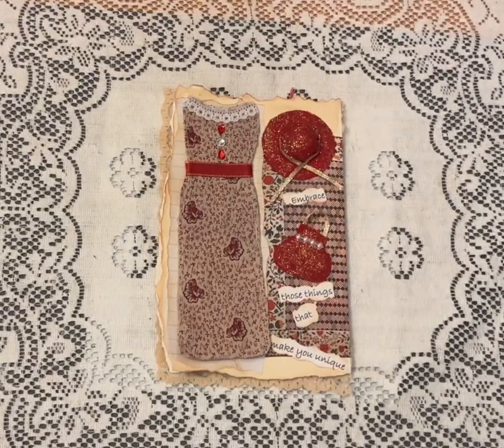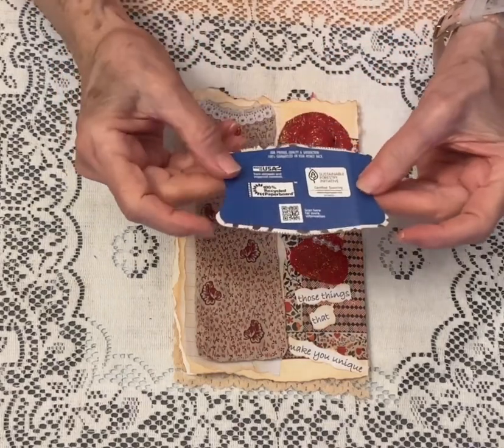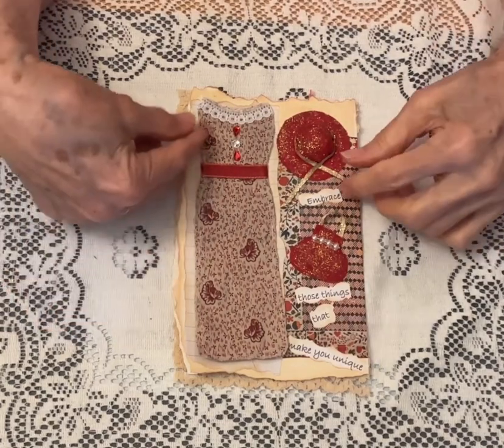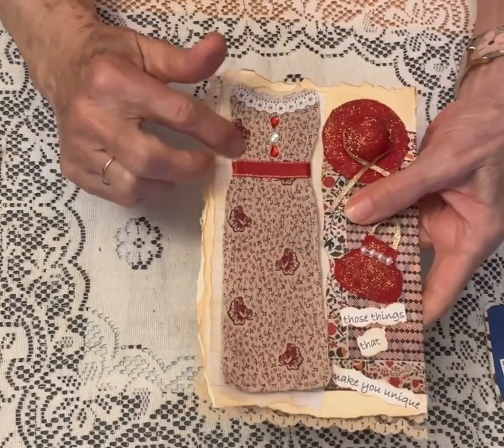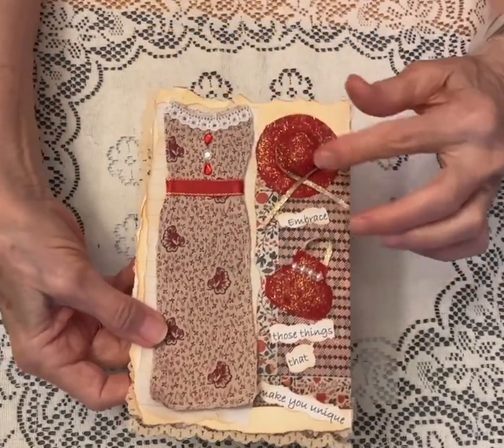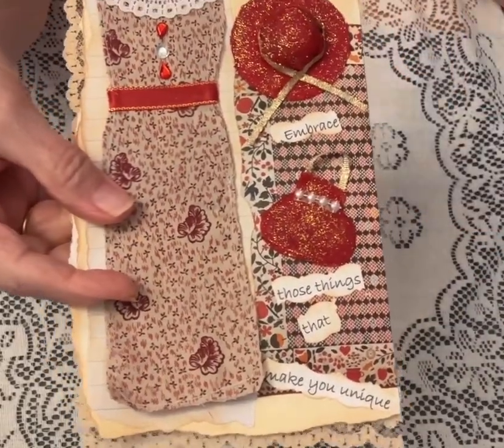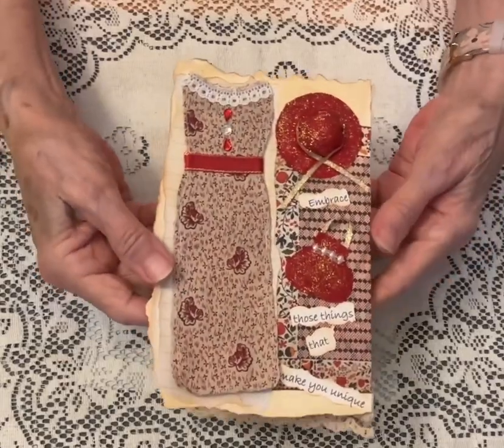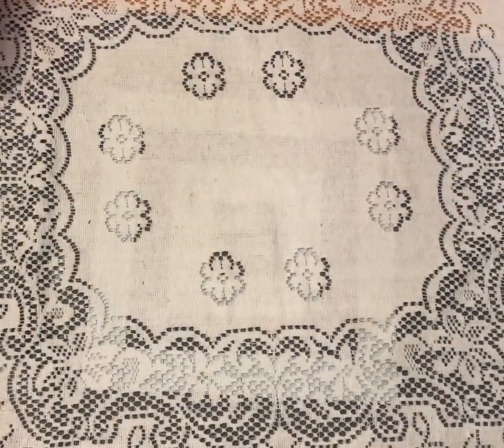JunkJournalJuly 2023 Day 25–Vintage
Flip Up Dress created from a Tissue Box Top and Fabric for junkjournaljuly challenge hosted by @Scrimpingmommy on YouTube.